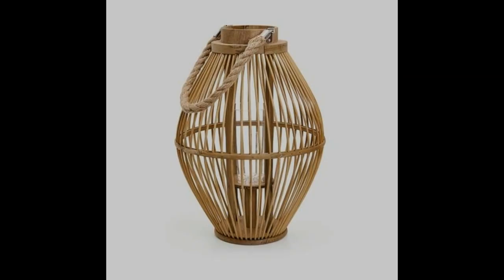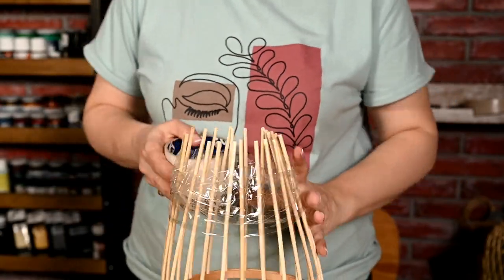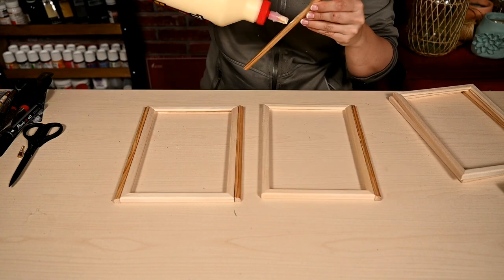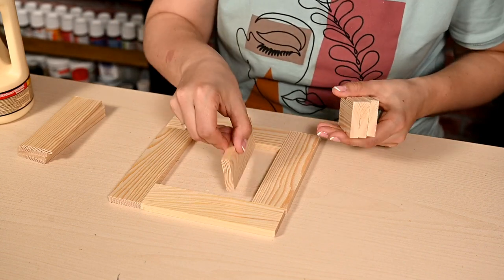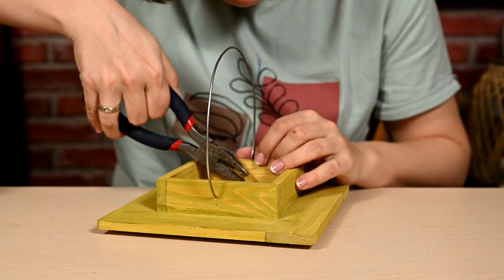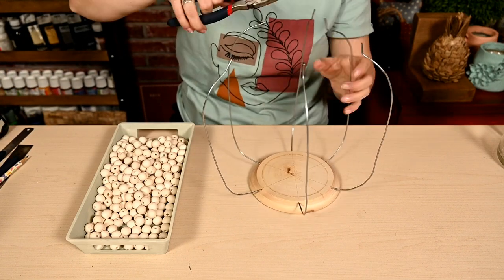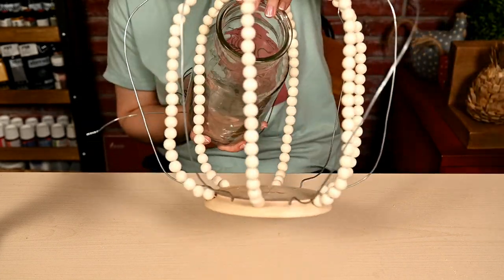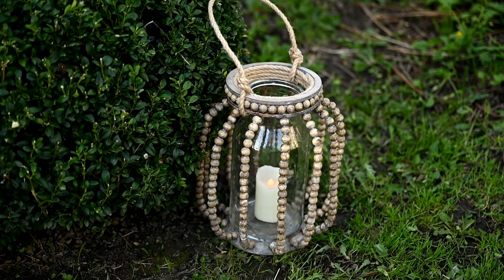AMAZING LANTERN DIYS | High End Inspired | Easy Candle & Lamp Decor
10 mm wooden beads I used for the first lantern
14 mm wooden beads I used for the last lantern
wooden rings